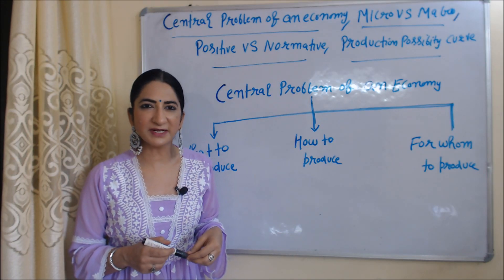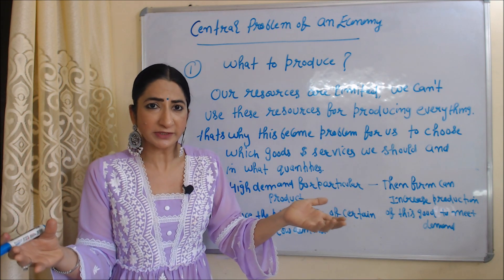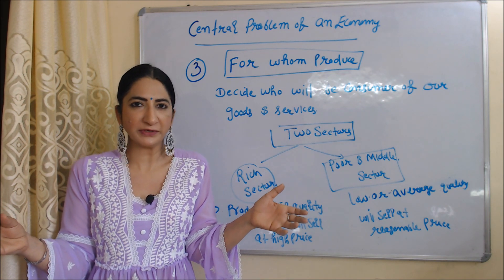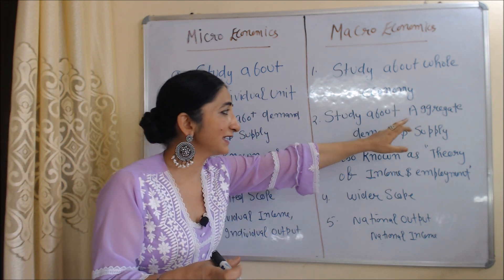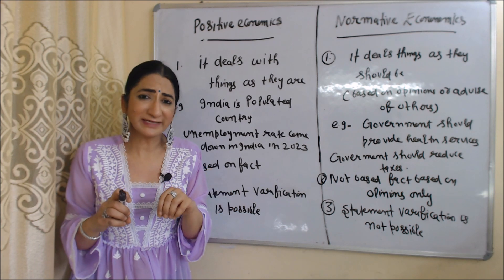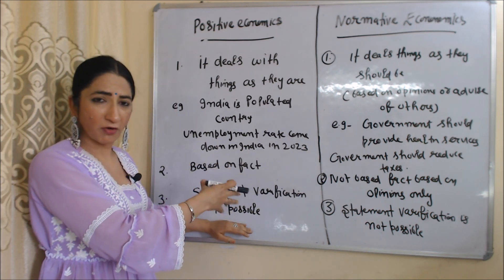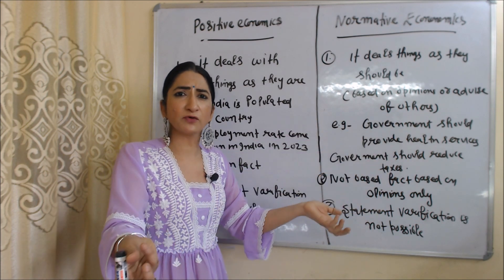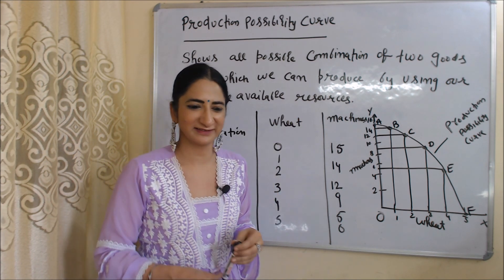Central Problem of an Economy, Micro Vs Macro, Positive Vs Normative, Production Possibility Curve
This video describes about Central Problem of an Economy, Micro Vs Macro, Positive Vs Normative, Production Possibility Curve